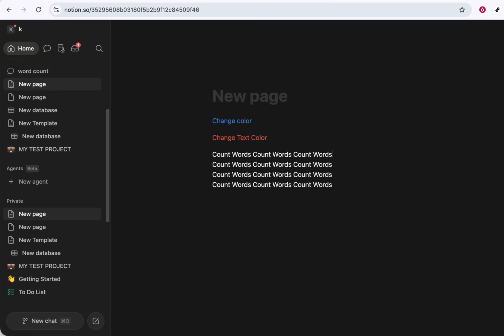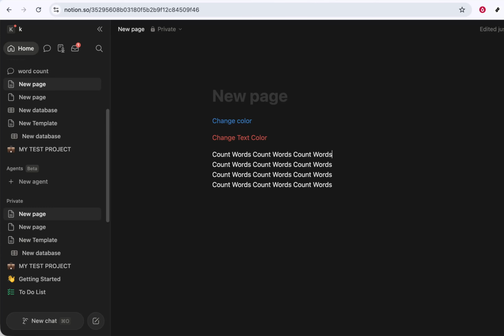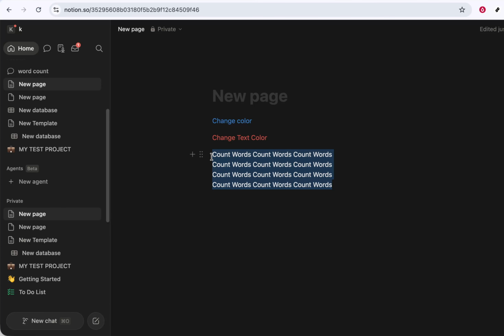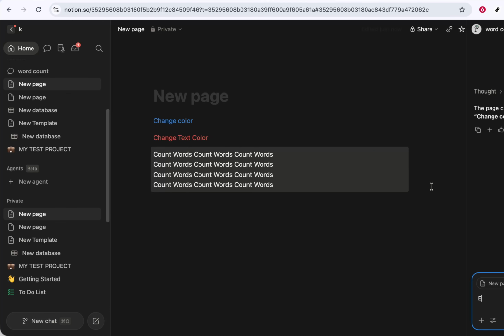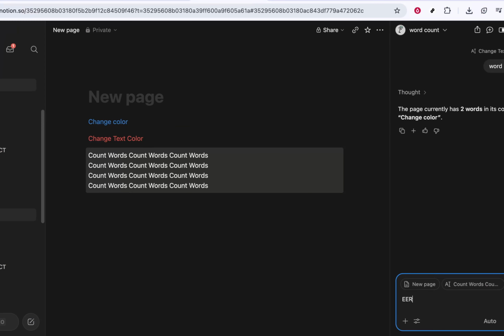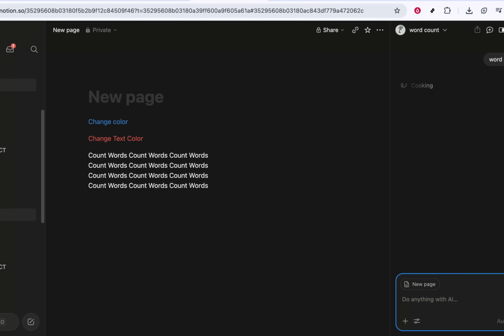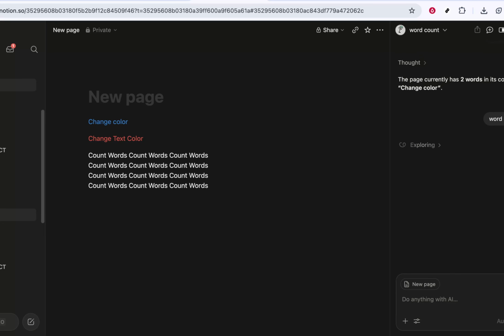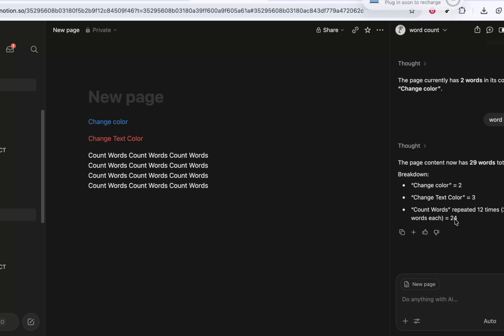How to Check Word Count in Notion | Easy Tutorial 2026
Today we cover how to check word count in Notion so you can better track your writing progress.